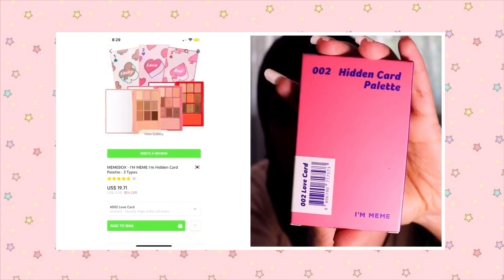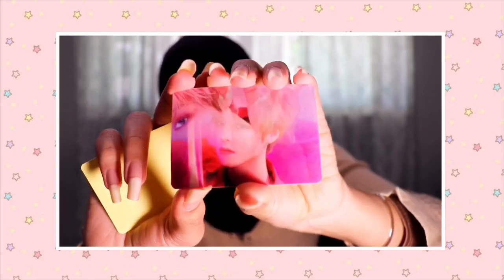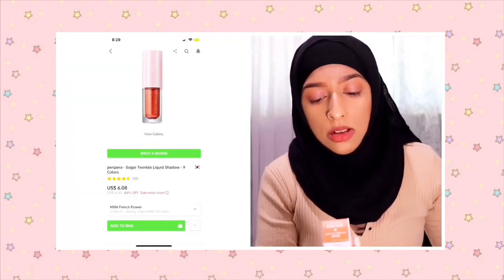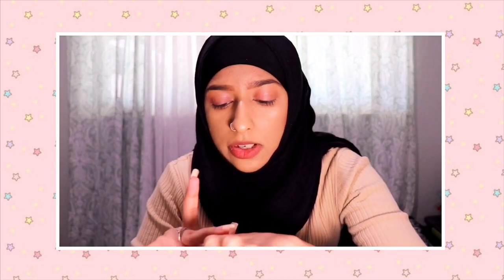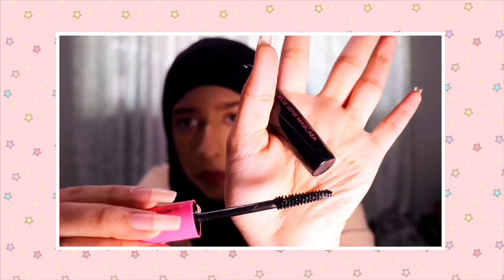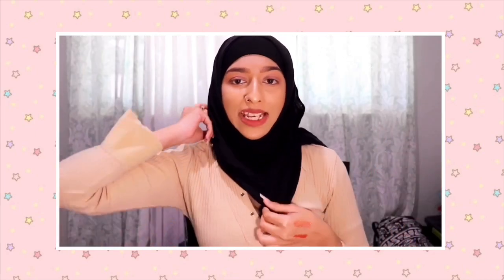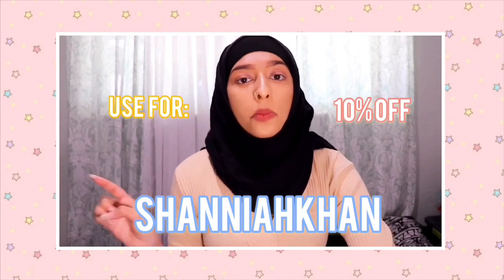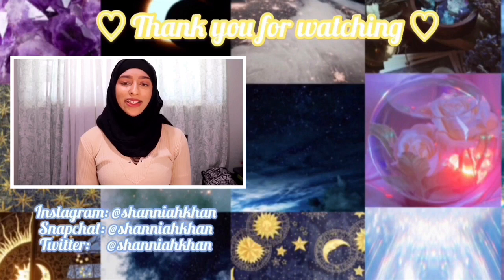MINI YESSTYLE HAUL #3